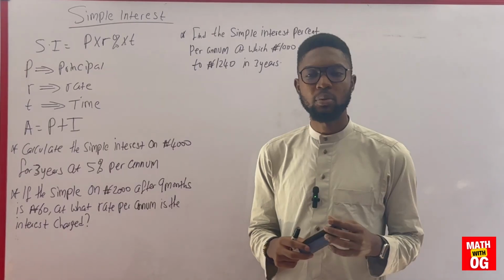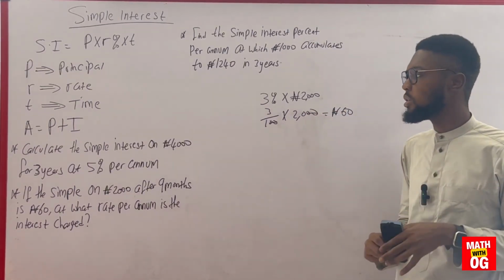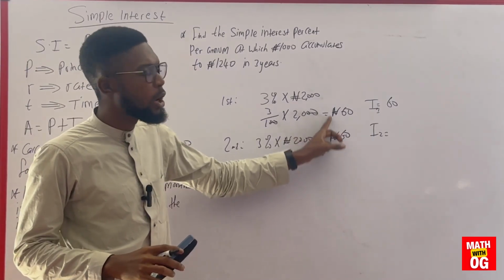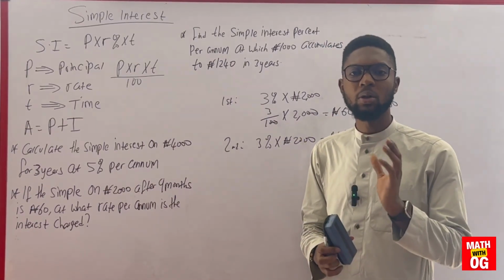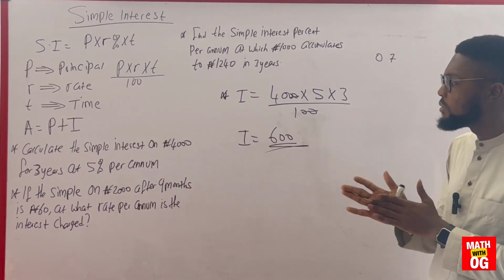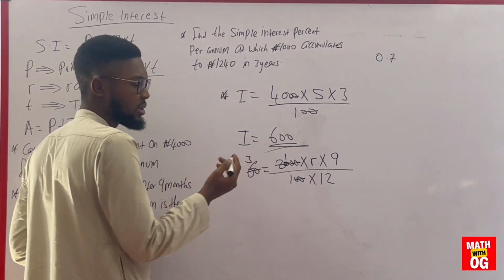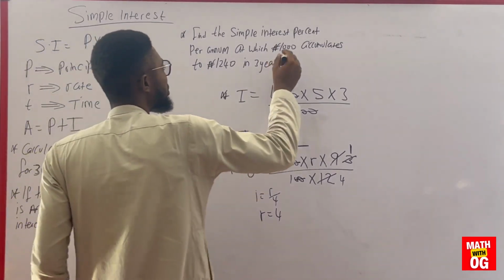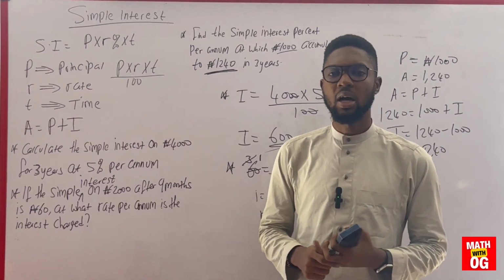SIMPLE INTEREST - MEANING, APPLICATIONS, EXAMPLES (JAMB, WAEC, NECO) EXAMS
Learn how to solve basic calculations on simple interest.